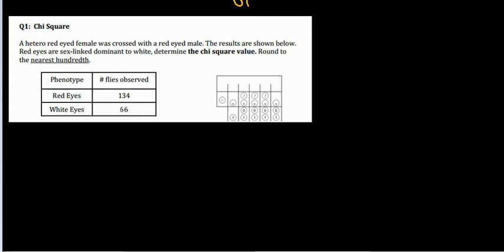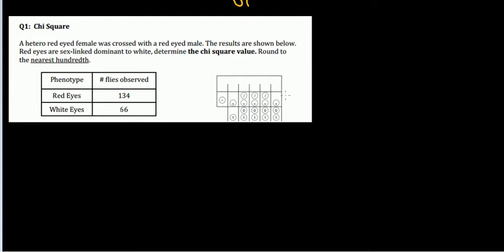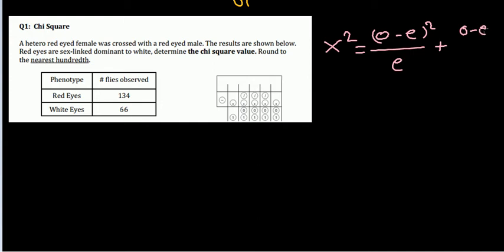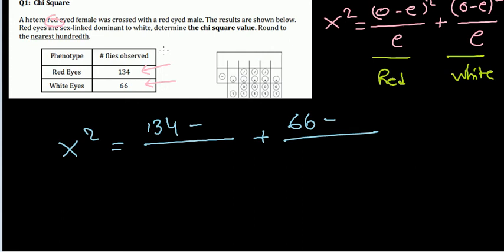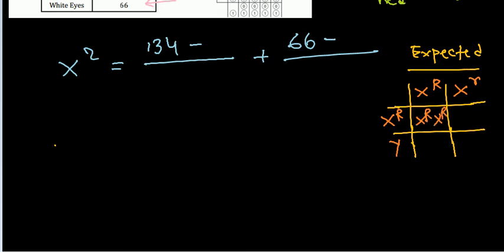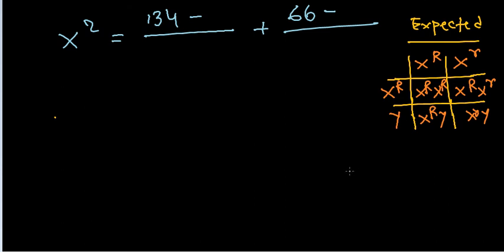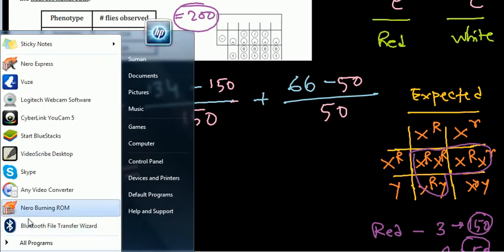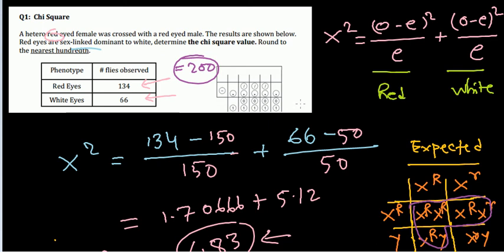Chi square test problem | CSIR UGC NET exam | practice problems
This csir ugc net exam papers lecture series help you practice problems from chi square test.